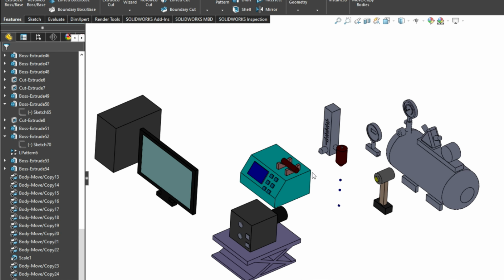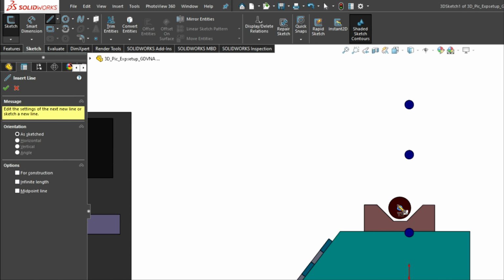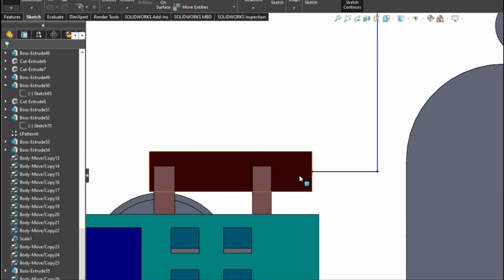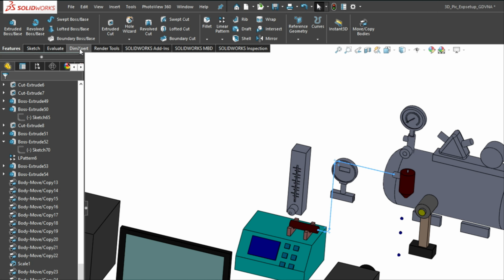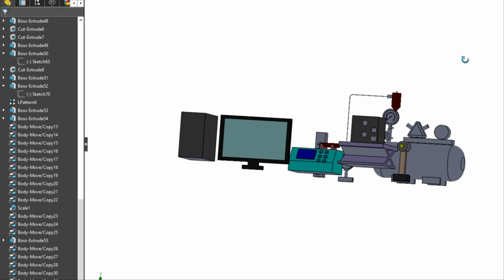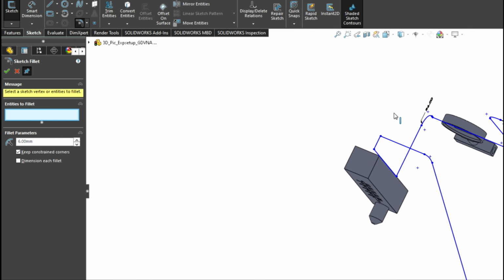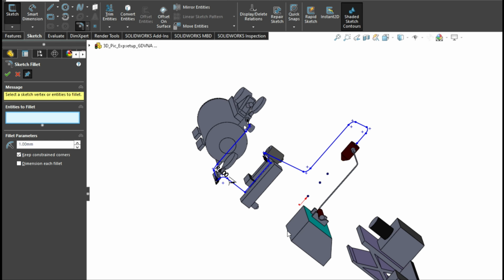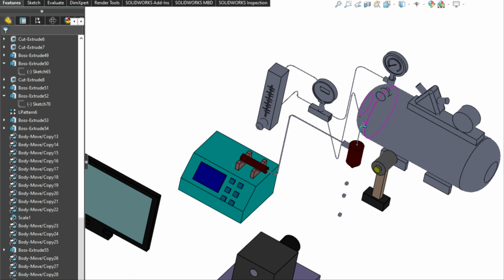SolidWorks: How to 3D Sketch and Swept Feature Tutorial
Welcome to our SolidWorks tutorial, where you'll master 3D sketching and swept features. This step-by-step guide covers everything you need to know about creating 3D sketch and sweep functions.
In the '3D Sketch', we'll guide you through the ins and outs of sketching in three dimensions. Learn the techniques behind 'Creating 3D sketches in SolidWorks,' 'How to use 3D sketches,' and discover 'Advanced SolidWorks sketching' methods. This tutorial provides 'Practical examples of SolidWorks 3D sketches' and 'Best practices for 3D sketching' to help you confidently design complex shapes beyond the norm.
Moving on to the 'Swept Feature' segment, you'll unlock the power of turning basic shapes into intricate designs with 'Creating swept boss/base in SolidWorks.' Our 'Step-by-step guide to swept feature' ensures you grasp 'How to use the swept boss/base feature' effectively. The tutorial also showcases 'Swept feature examples' and 'Best practices' to make your designs stand out.
Whether you're into engineering, architecture, or product design, our tutorial empowers you to craft with precision and creativity. Join us to gain confidence in sketching techniques in SolidWorks' and the ability to create 'Complex shapes using the swept feature in SolidWorks.'
Get ready to create shining designs by mastering 'Working with 3D sketches' and 'Mastering the swept feature.'